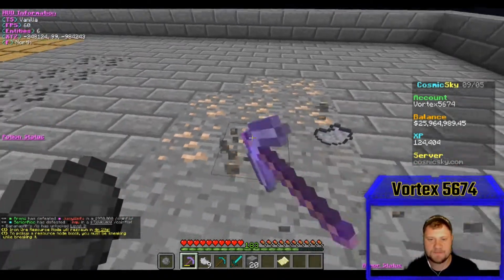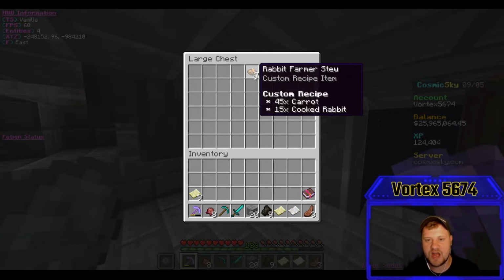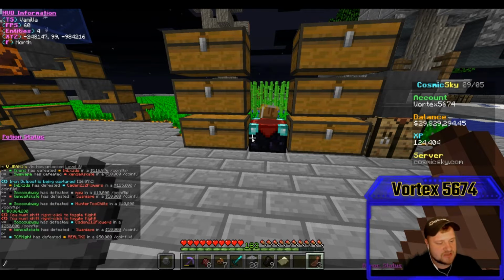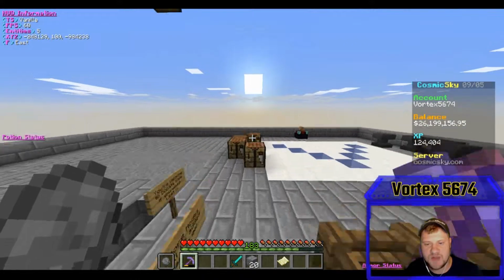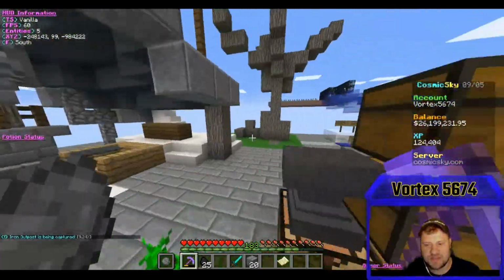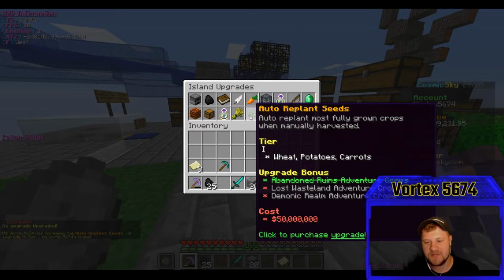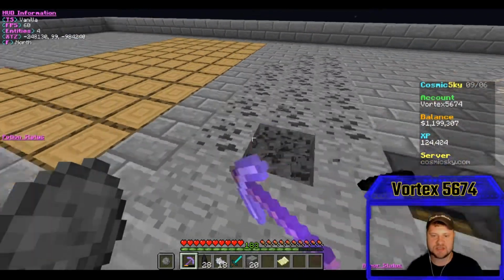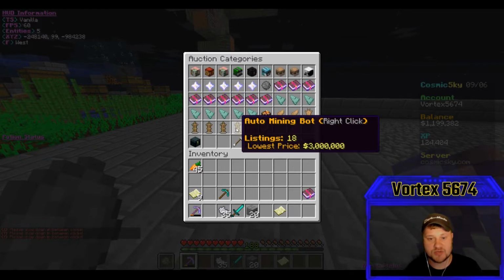Spending 30 Million Dollars!! - Cosmic Sky | S2 Ep.7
Jumping onto the Cosmic Sky Server for Season 2!! These videos will drop Wednesdays and Saturdays at 12 pm ET!

Check me out on my other platforms as well:

Twitter.com/Vortex5674

Twitch.tv/Vortex5674

Computer Specs:
Intel Coe i5 - 7500
ASRock B250 Pro 4 Motherboard
NVIDIA GTX 1060 6 G
16 GB DDR4 Ram
250 GB SSD
1 TB HDD

Microphone:
Blue Yeti